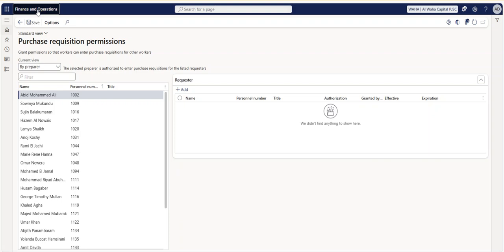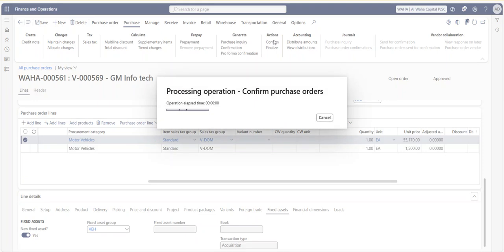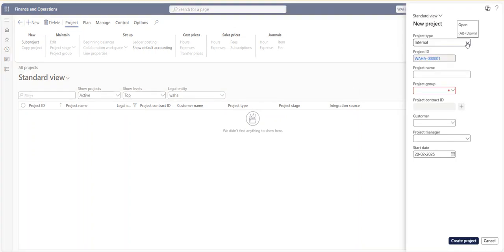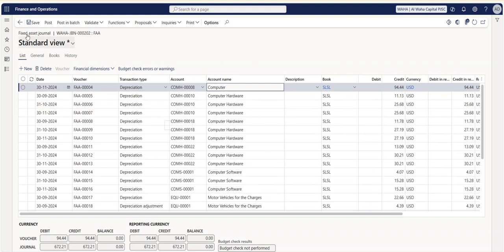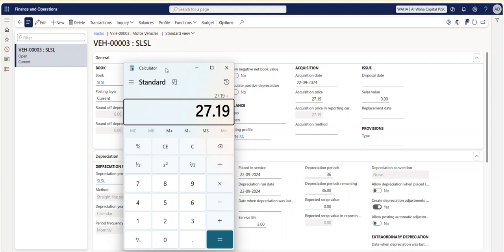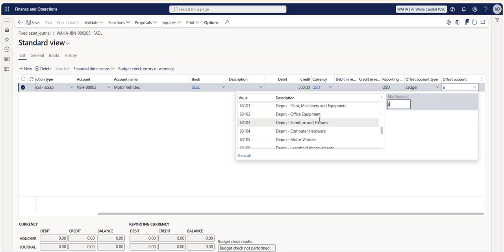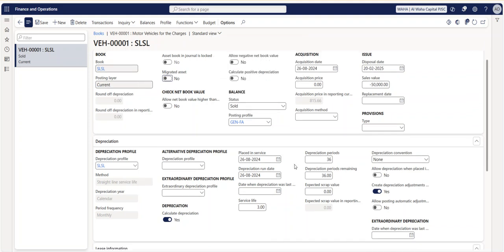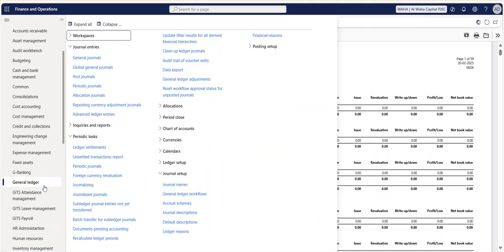20 02 2025 Finance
FIXED ASSET